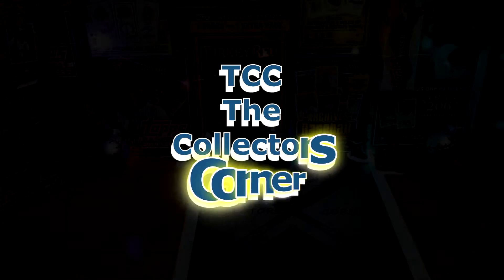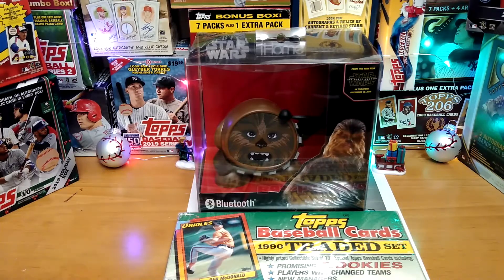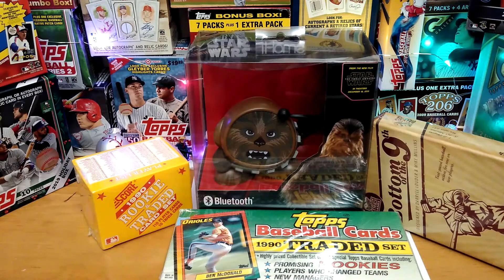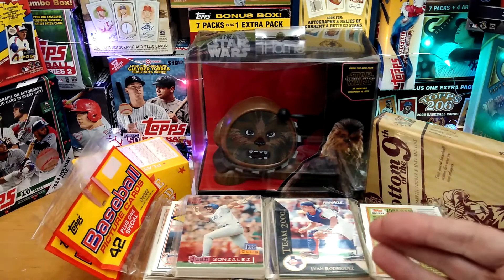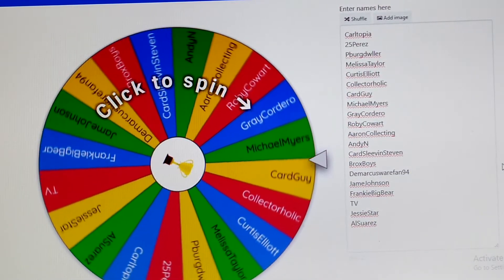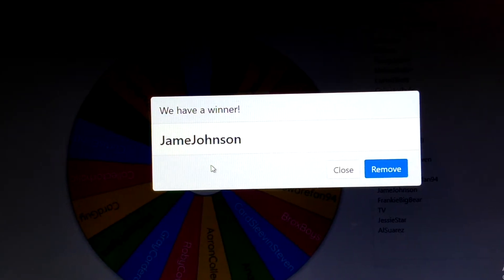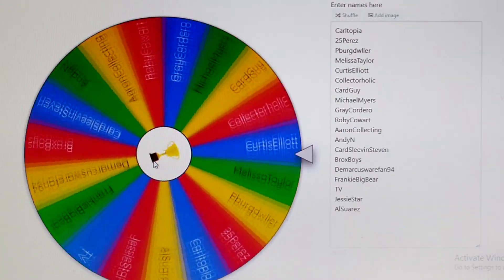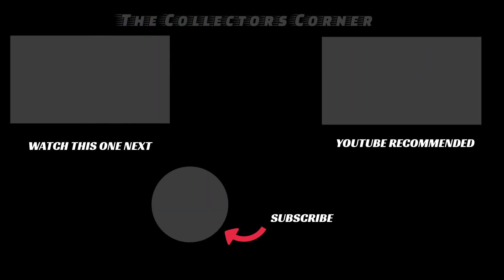Pop-Up Giveaway #35..On The Road to 40!!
Hello everybody. This is Mike from TCC- The Collectors Corner. In this video we go to the Wheel of Winners to choose two subscribers as our winners for this Pop-Up Giveaway!
If you would like to send me baseball cards to open in a future video, I will send you something back and shout you out in an upcoming video!